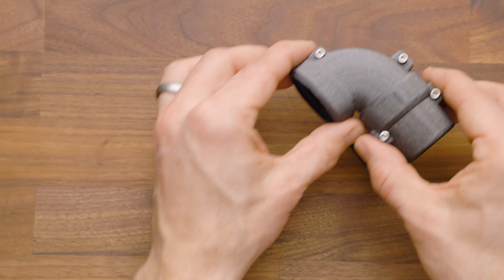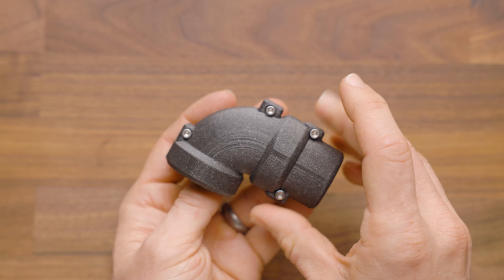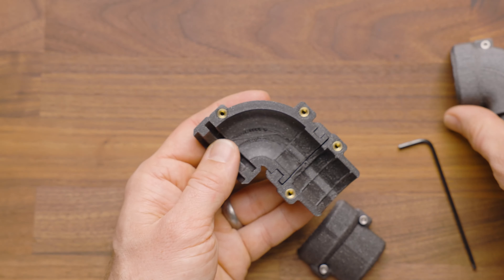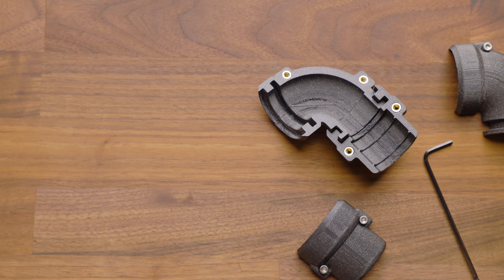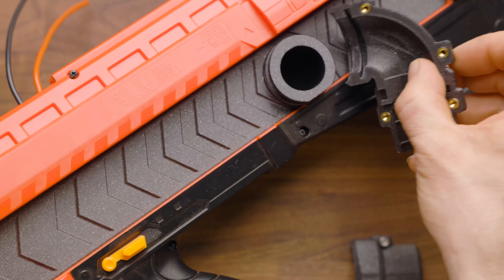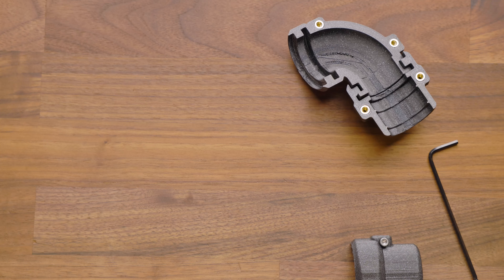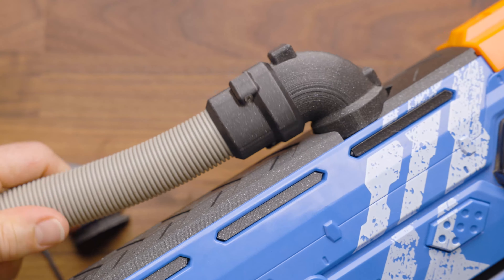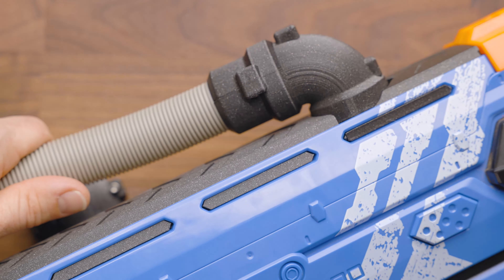Product Overview: Proton Pack Right-Angle Dual-Swivel Coupler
Product overview of the right-angle (90-Degree) dual-swivel coupler, meant to attach your Out of Darts Proton Pack to the Zeus or Perses, among other blasters.